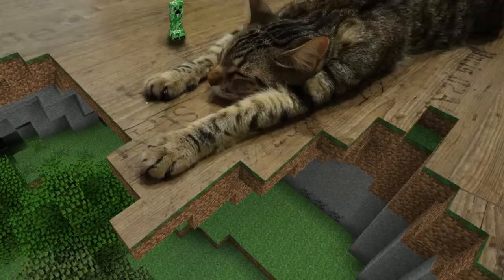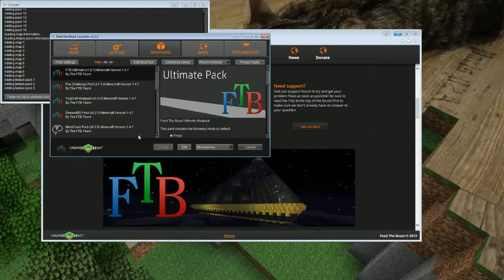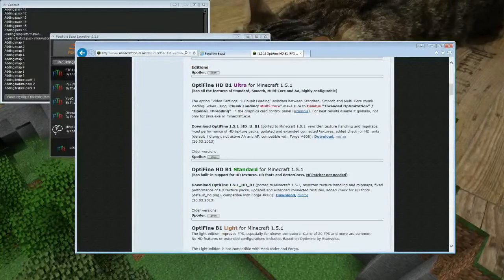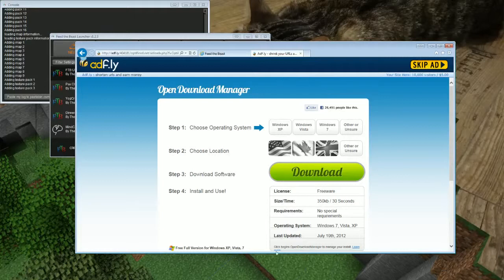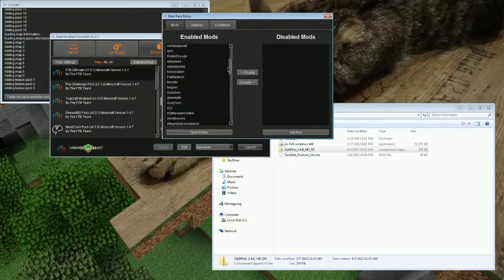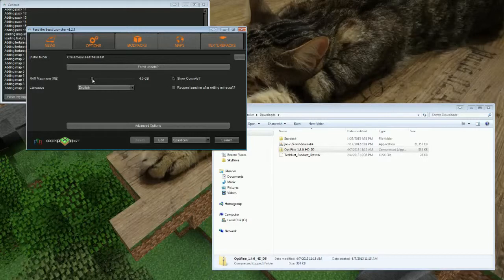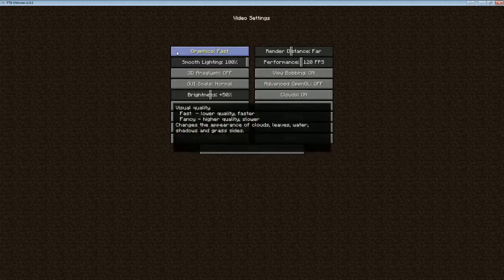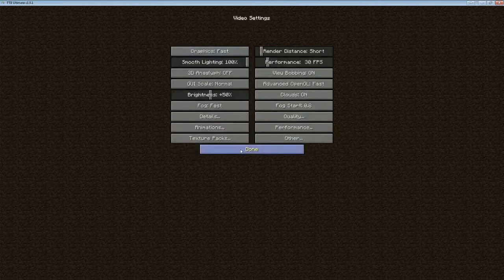4H Minecraft - How to get started with FTB and OptiFine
How to install FTB Ultimate and OptiFine